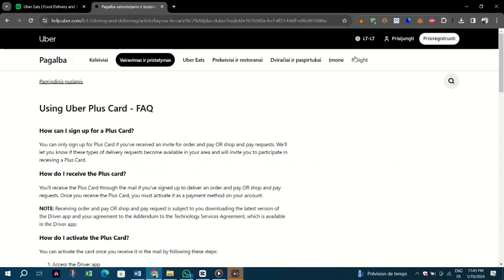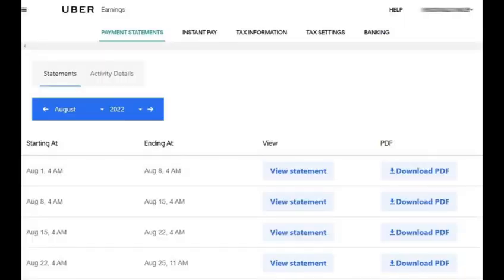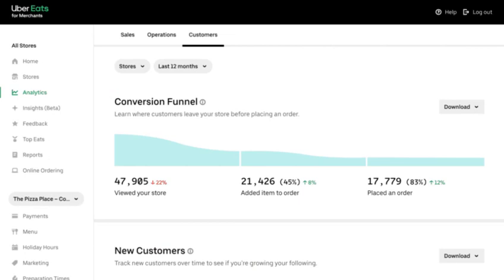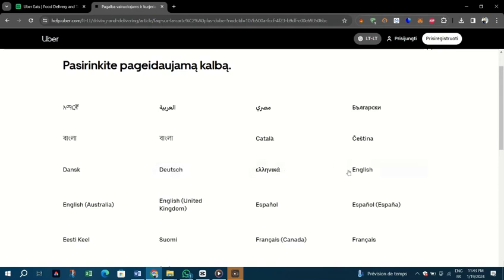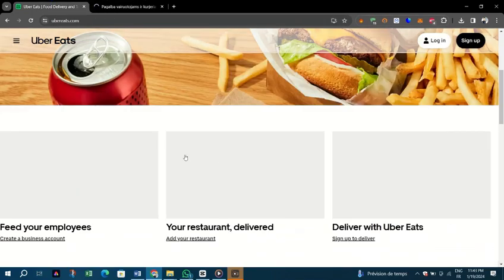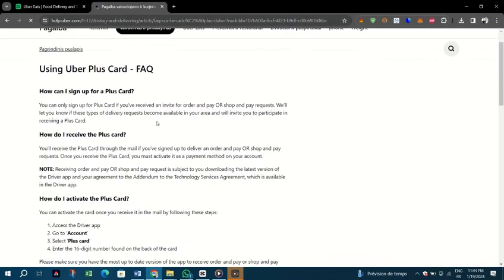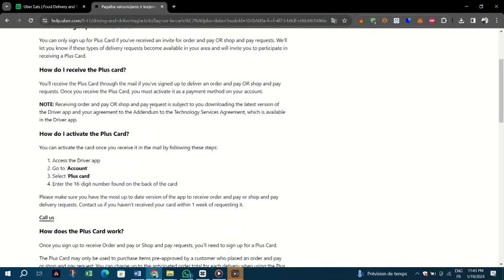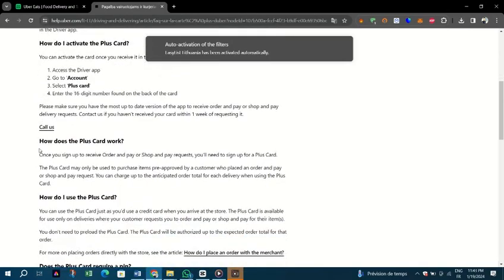How To Download Uber Eats Statement (2025) : STEP BY STEP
How To Download Uber Eats Statement
Looking for a quick and easy way to access your Uber Eats statement? Look no further! In this video, we'll show you exactly how to download your Uber Eats statement in just a few simple steps.